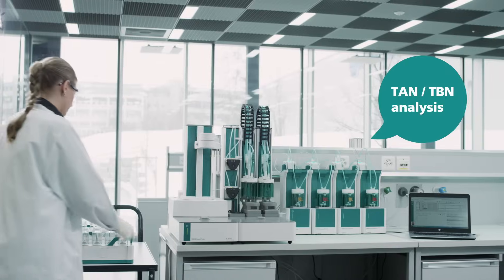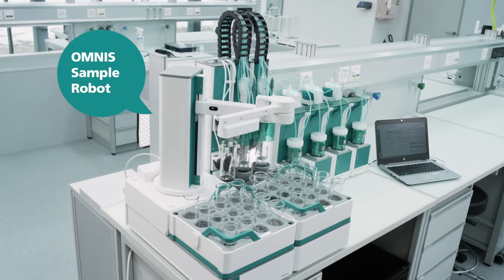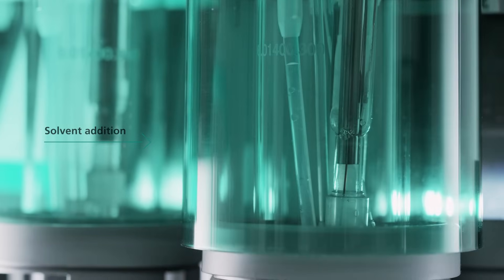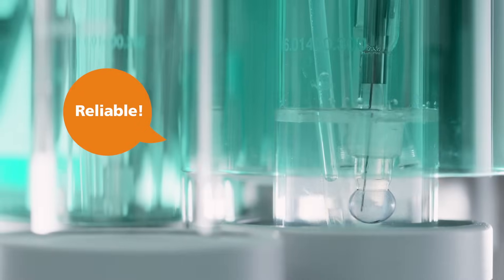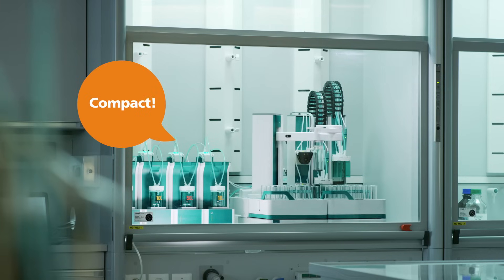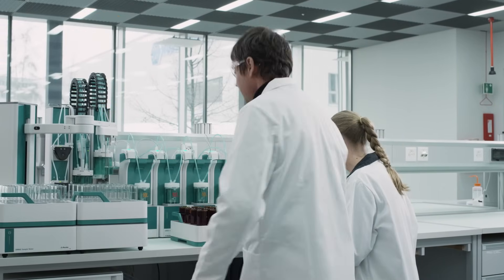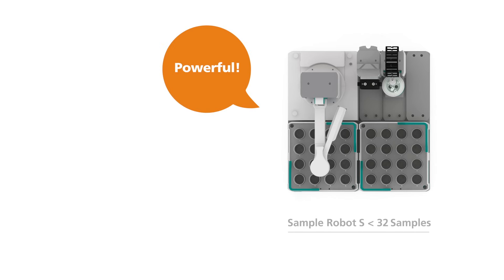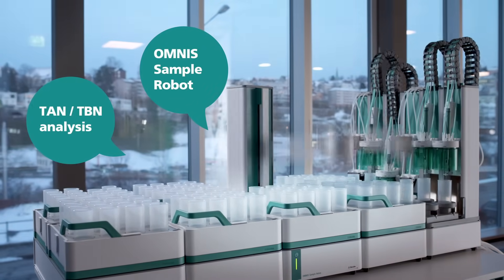Analyze TAN/TBN in up to 112 samples completely unattended!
Using the OMNIS Sample Robot, you can analyze TAN/TBN in up to 112  petrochemical samples completely unattended!